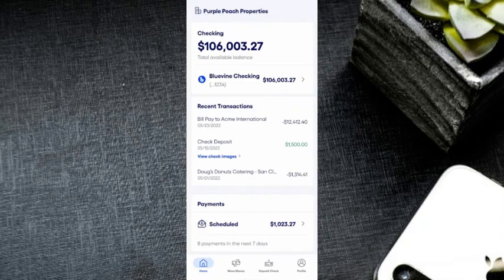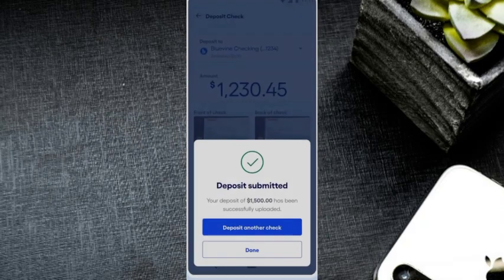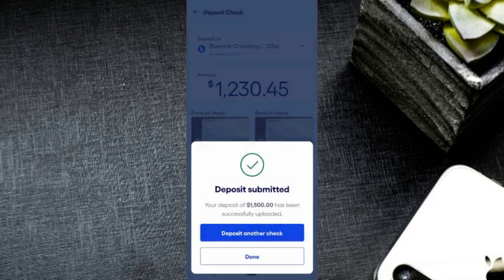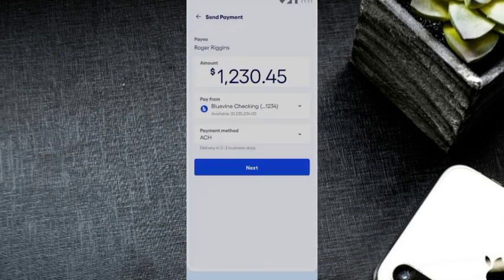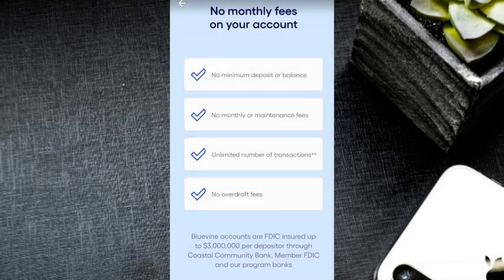HOW TO MANAGE MULTIPLE ACCOUNTS IN BLUEVINE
In This Video, you will learn about HOW TO MANAGE MULTIPLE ACCOUNTS IN BLUEVINE